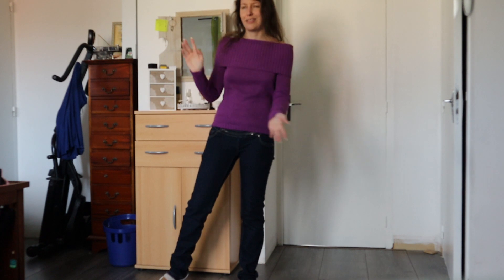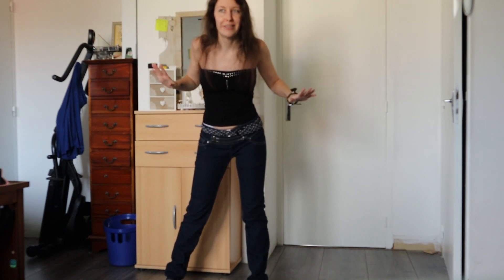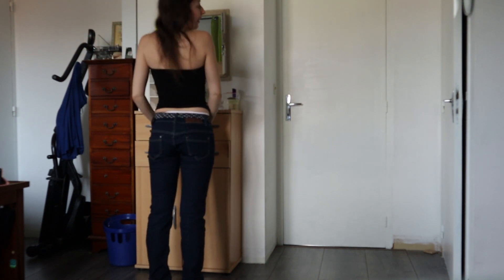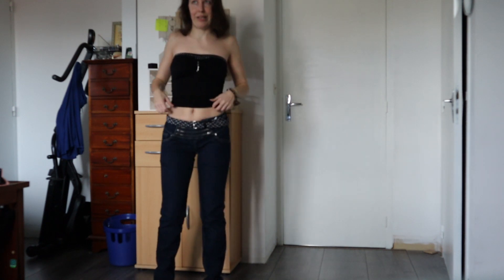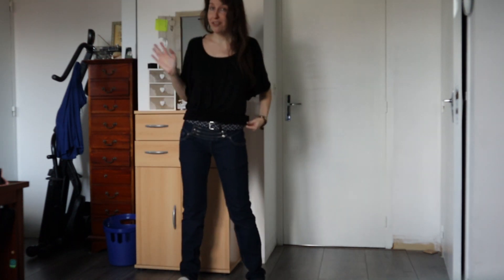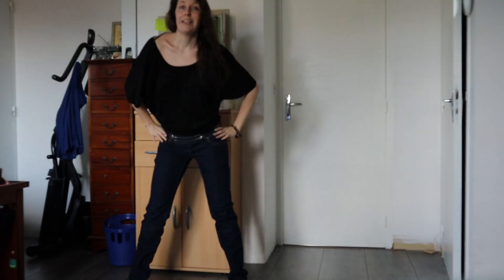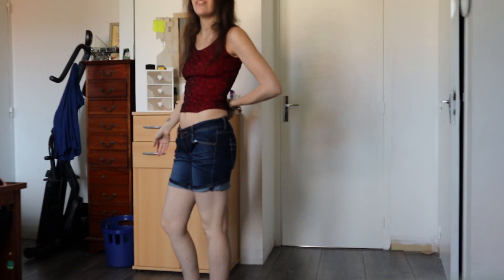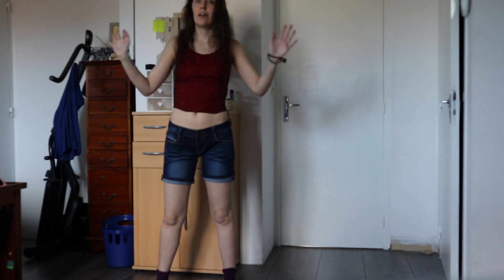[Vinted] PART 11 : Old Stuff Fitting : What do I keep & what do I sell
Hey Everyone!
"Whoops! You are not supposed to see this lol" xD
Have a nice day, take care! ♥